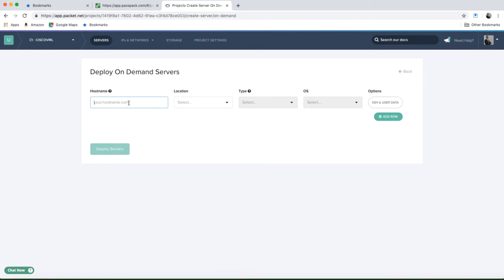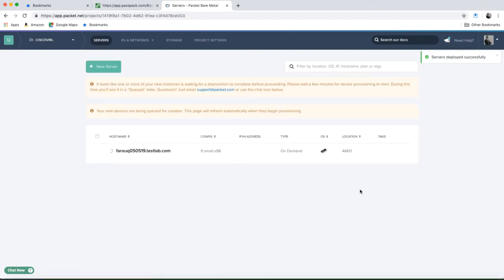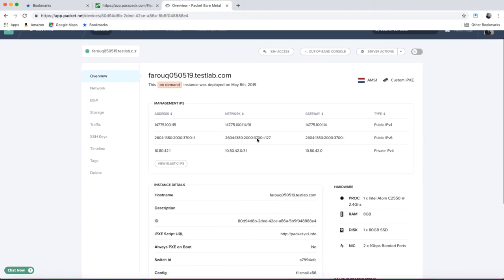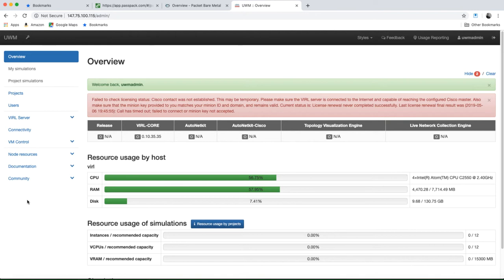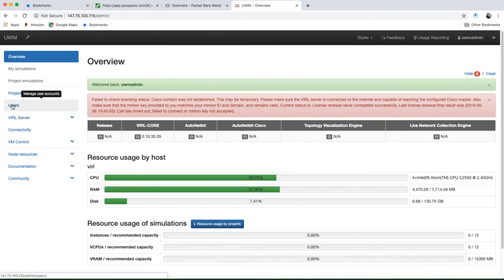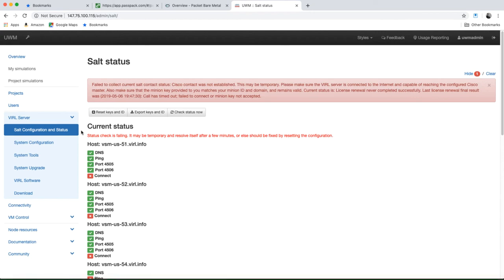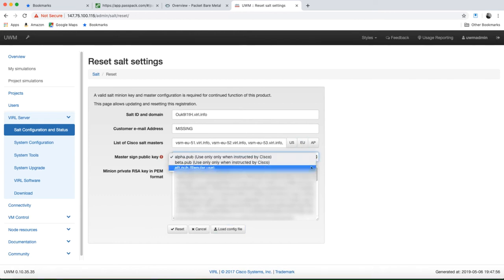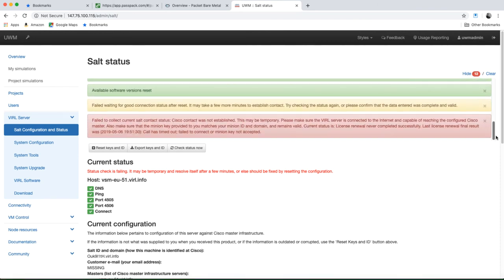Packetnet VIRL SALT licence validation issue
Packet.net bare metal server gets allocated and VIRL installed. Cisco VIRL licence validation is failing. Don't know if its a Cisco issue or Packet.net. Any advise in resolving welcome.